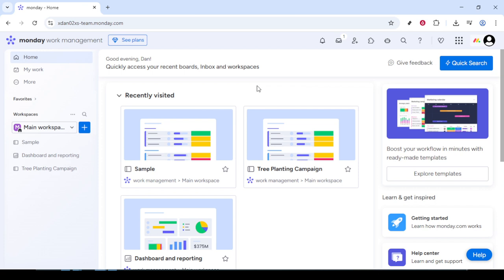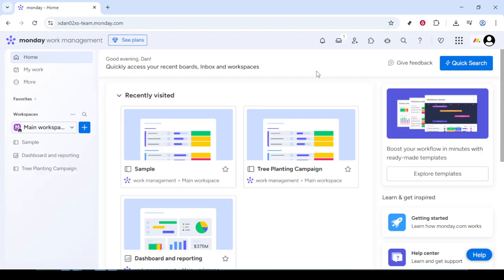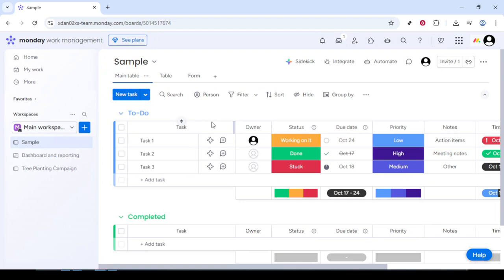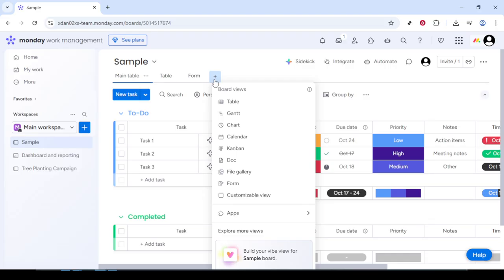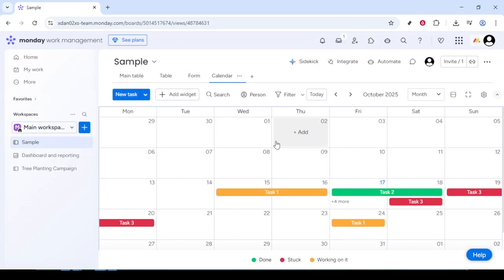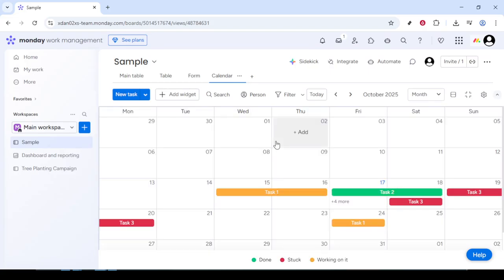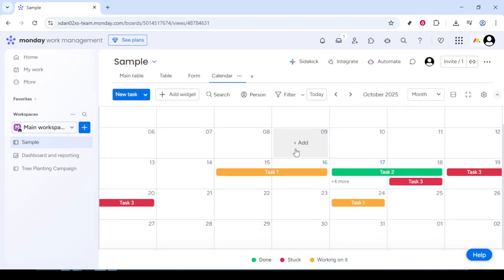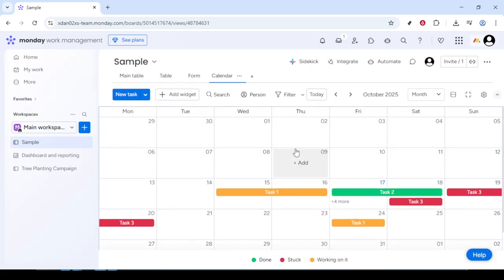How To Create A Calendar In Monday com 2025 Step by Step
In this tutorial, learn how to create a calendar in Monday.com to manage tasks, deadlines, and team schedules effectively. Follow this step-by-step guide to visualize your projects and stay organized.

✅ What you’ll learn:

How to add a calendar view to your board

How to link tasks and deadlines to the calendar

How to customize calendar settings and filters

Tips for tracking team progress and planning ahead

💡 Perfect for project managers, teams, and anyone who wants to improve time management and workflow efficiency in Monday.com.